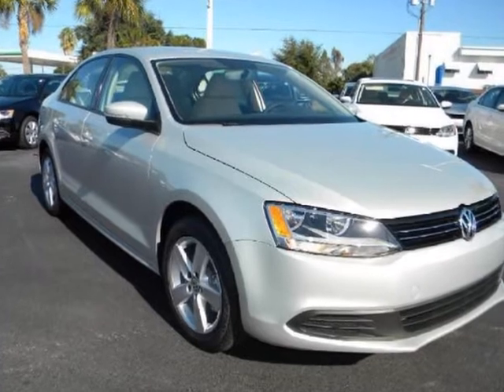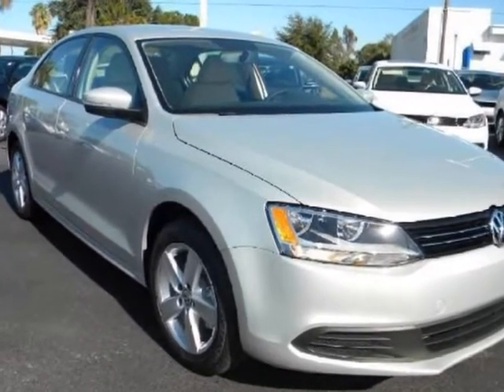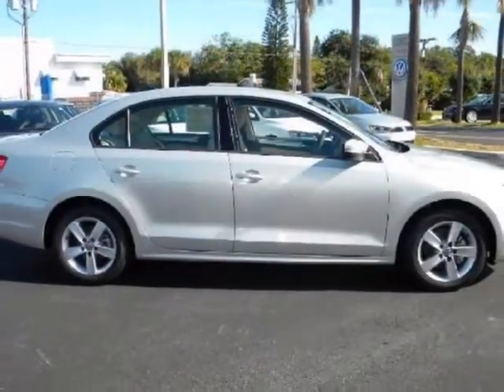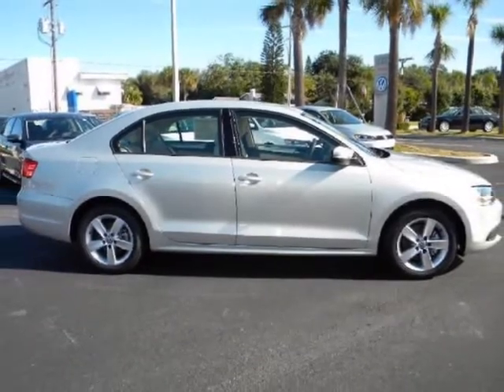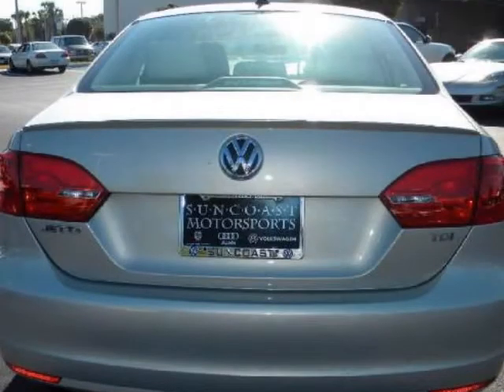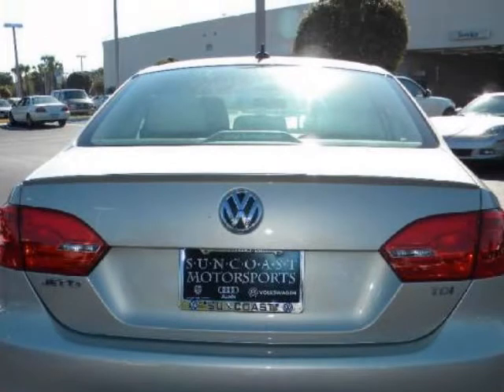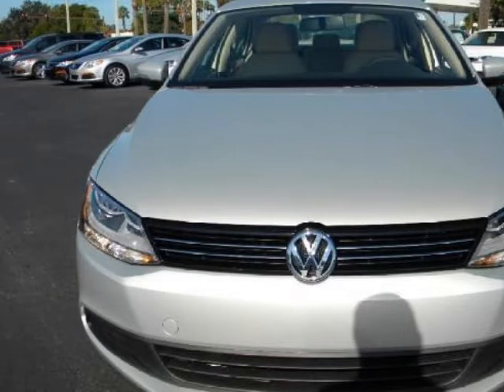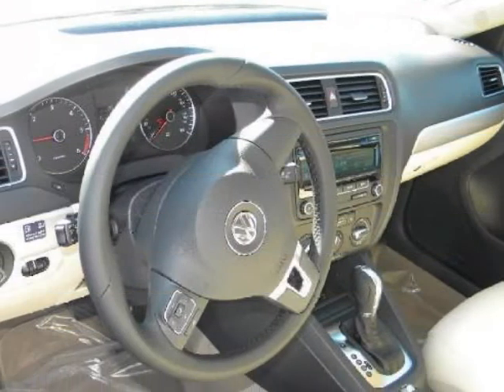2012 VOLKSWAGEN Jetta Sedan 4dr DSG TDI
2012 VOLKSWAGEN Jetta Sedan 4 Door DSG TDI

http://

Sarasota, FL